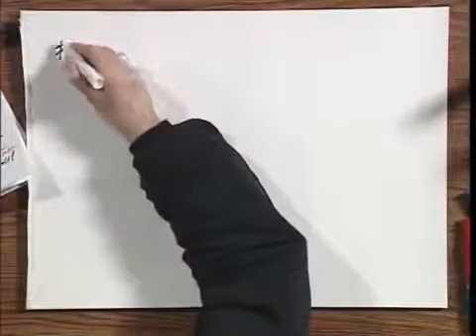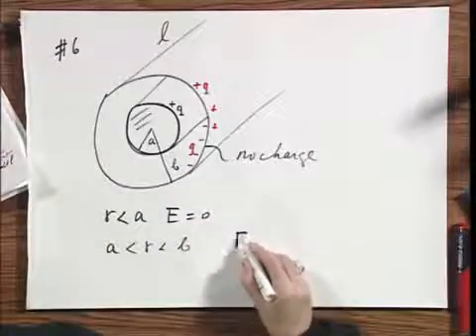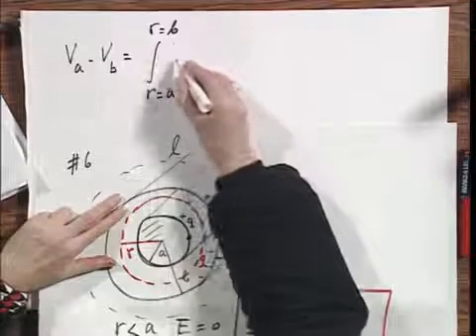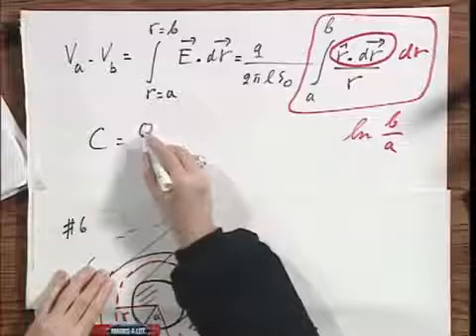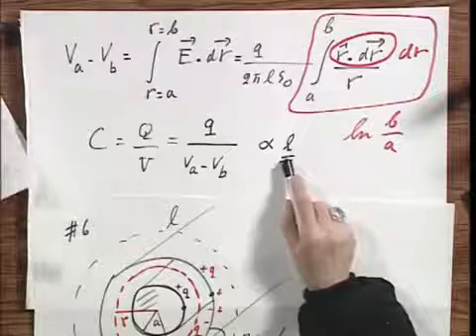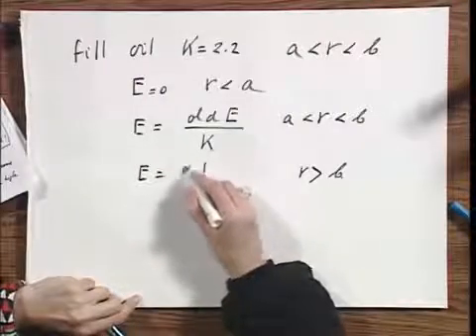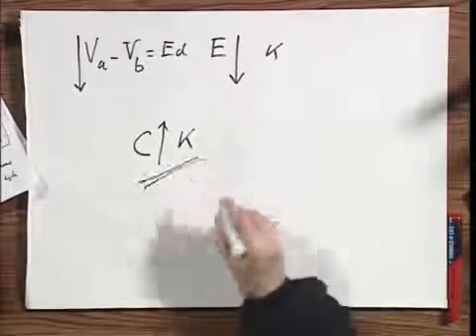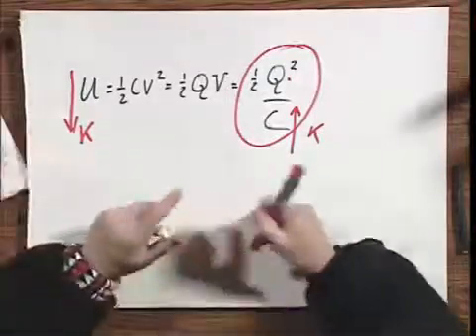8.02x - Module 03.05 - A Cylindrical Capacitor with and without Dielectric.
Cylindrical Capacitor with and without a Dielectric